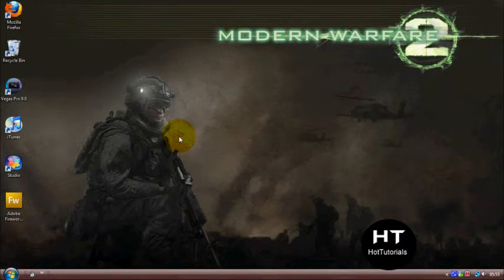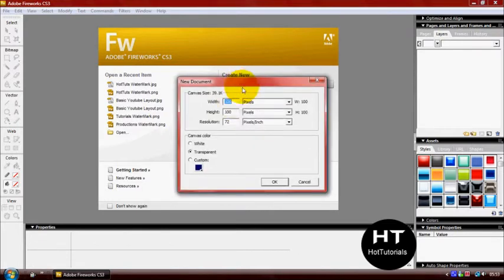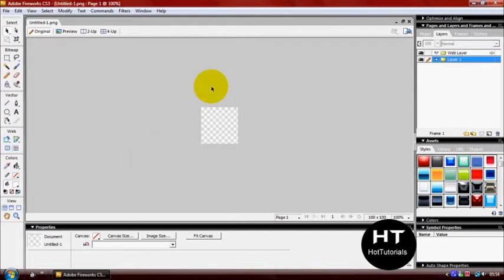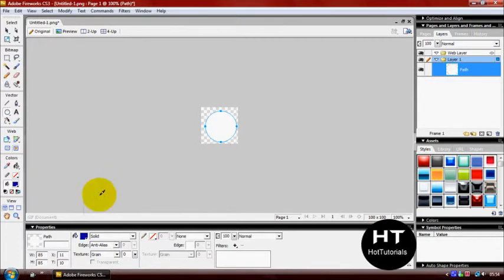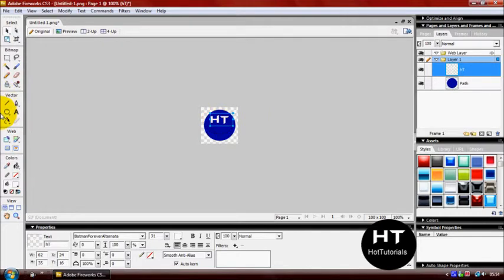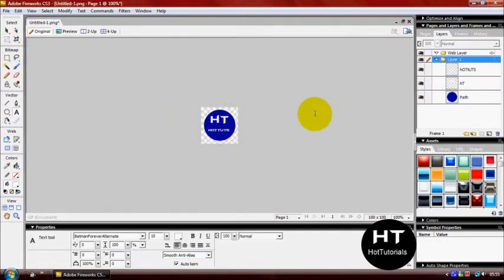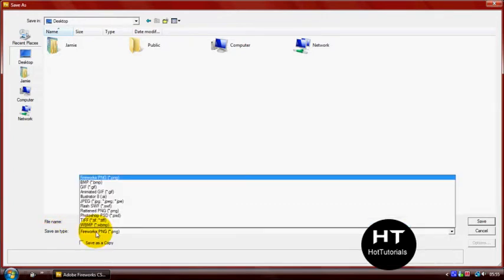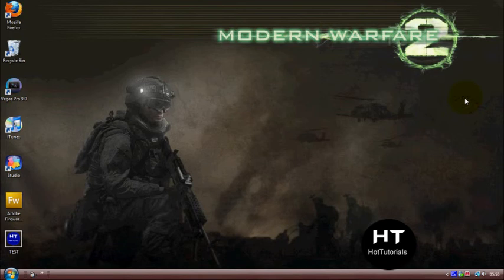How To Make A WaterMark using FireWorks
Jamie shows you how to make a good looking watermark by using Adobe FireWorks CS3/CS4.

WaterMarks are great to use because then nobody can steal your videos and call them their own.